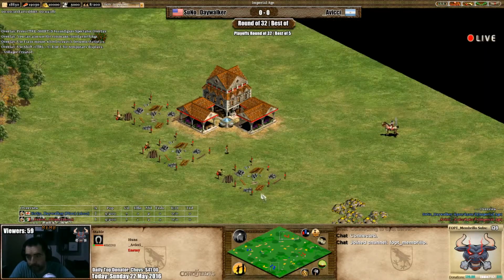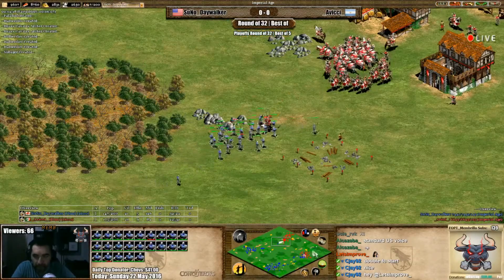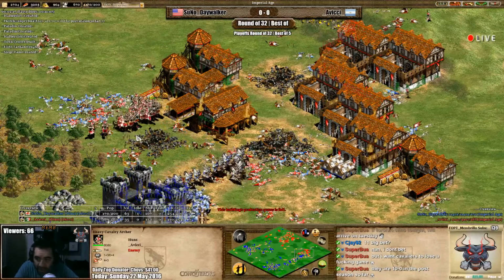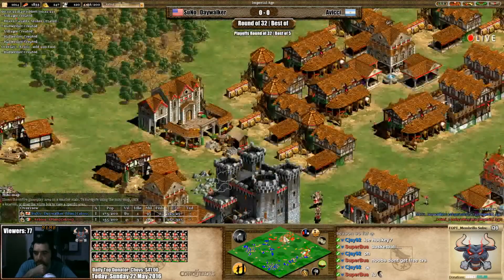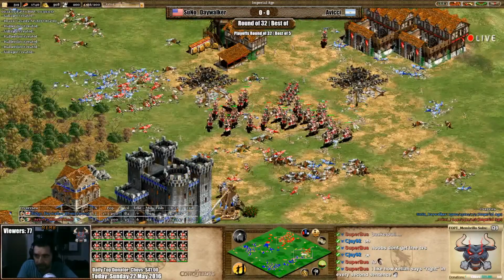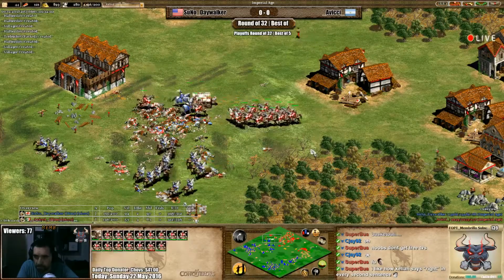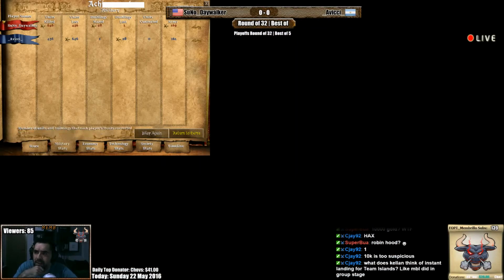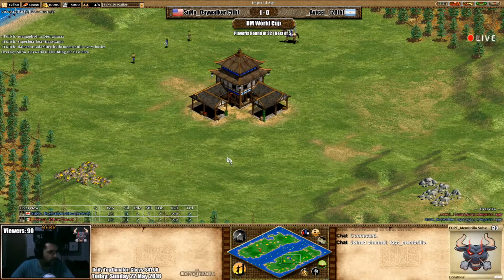AoE2 DM World Cup Suno_Daywalker vs Avicci, Round of 32, Kellan Co-Caster